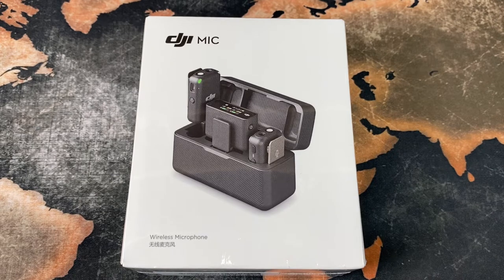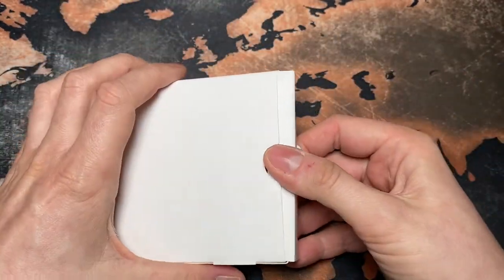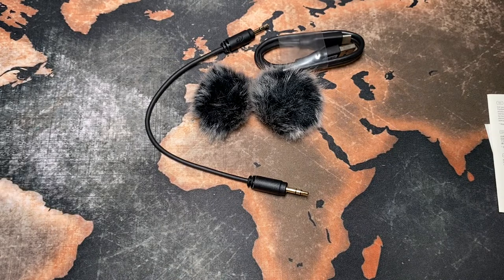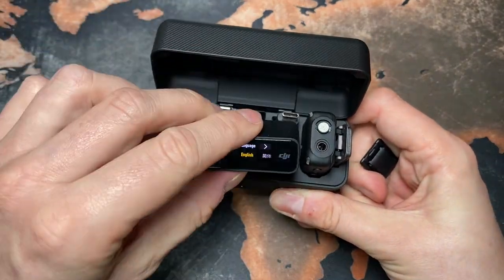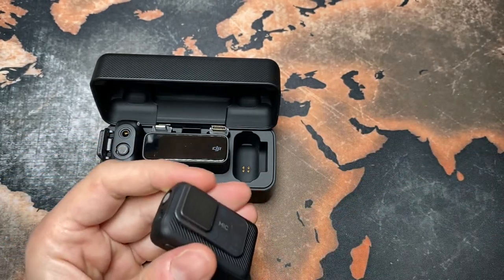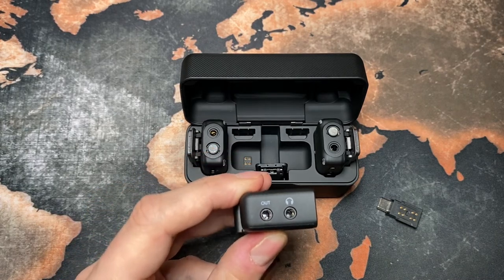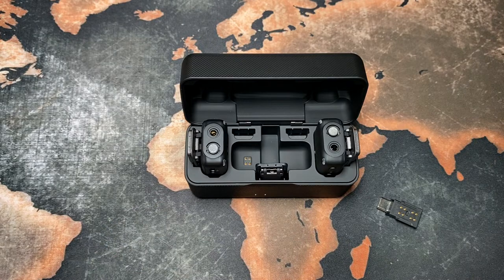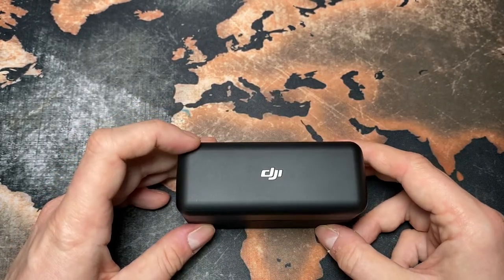DJI Mic Unboxing (Mellow Version)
Dealing with the Rode smartlav+ for almost 3 years I found one thing annoying: In our wireless world this was one of very few devices which still needs a cable to operate.
Being a DJI fan boy for some time (DJI Osmo Action & DJI Mobile 3) I was wondering what DJI could bring to the table regarding wireless microphones.

Musik
Waves by Joakim Karud

► Manfrotto Flex arm
► Manfrotto Superclamp
► Neewer Smartphone clamp
► Falcon Eyes RX-8TD
► amazon Basic light stand
► Rode SmartLav+
► Rode SC1-Kabel
► Rode SC6-L Audio-Splitter TRRS zu Smartphone